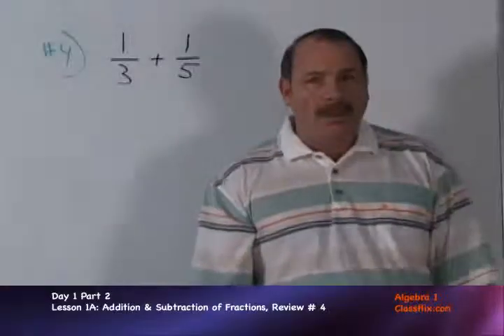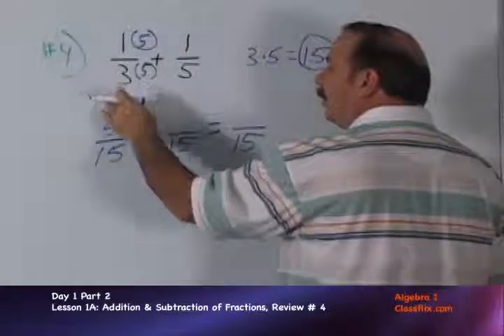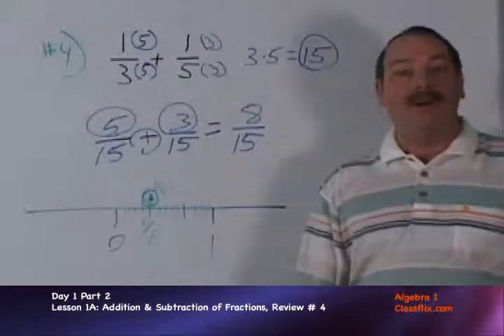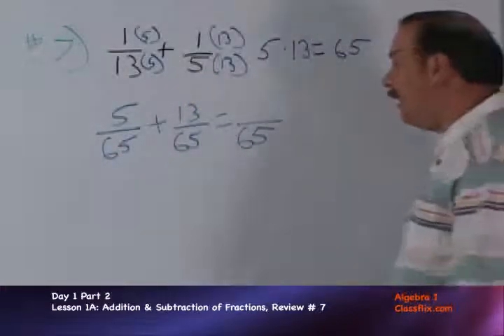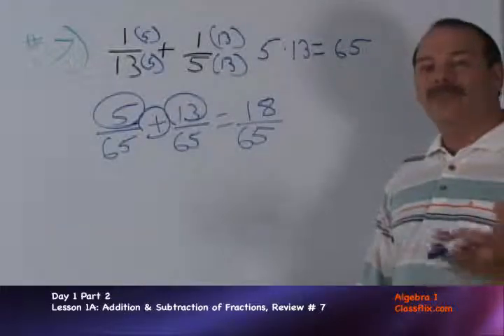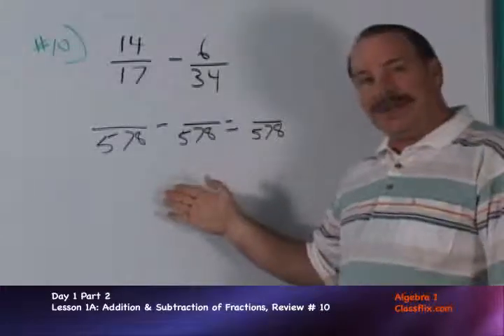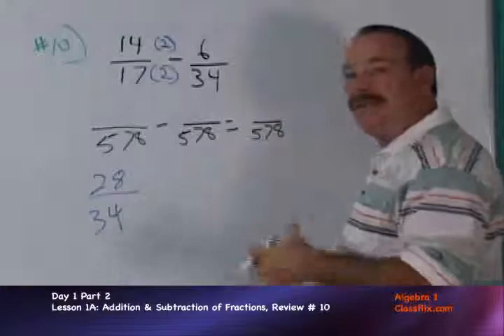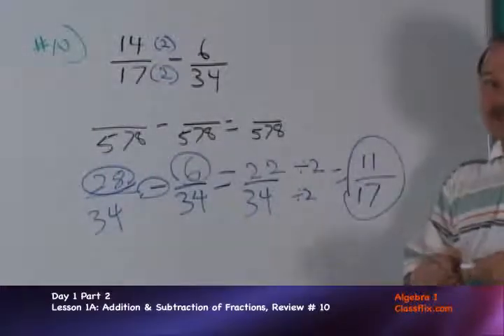SaxonAlgebra1 1 2